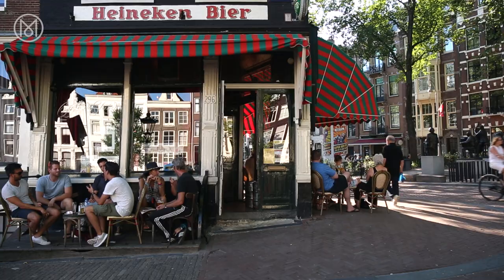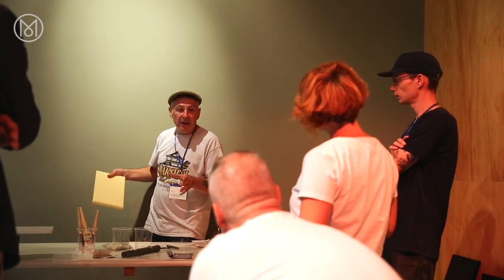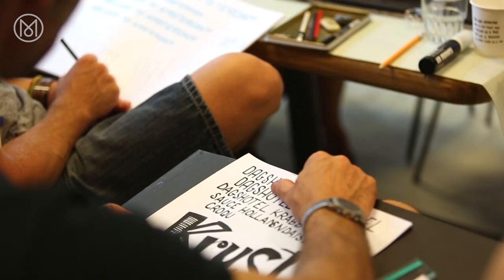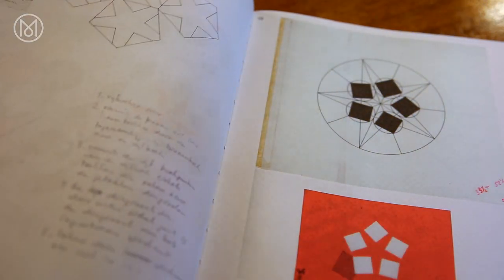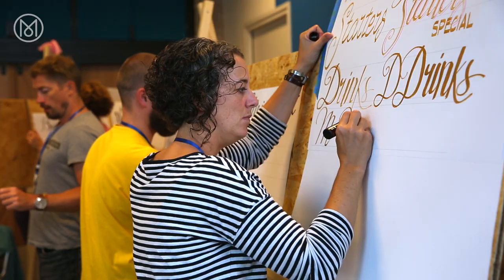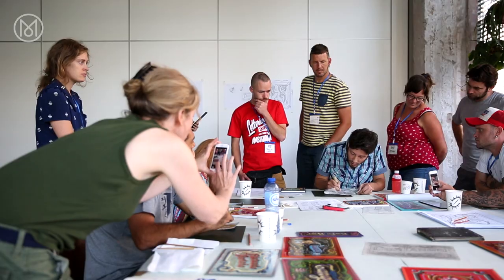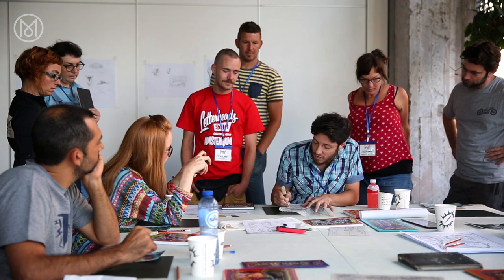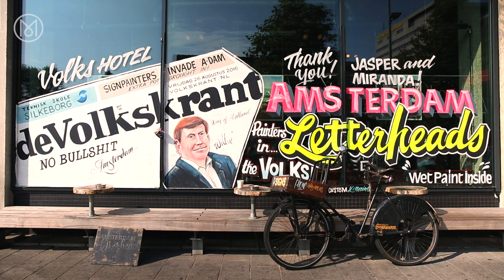Vital signs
From traditional calligraphy to rare gold-leaf techniques, hand-worked lettering is back in demand. Monocle Films meets three sign painters whose eye-catching signs lend character to cities – and help businesses stand out. To discover more about Monocle magazine head